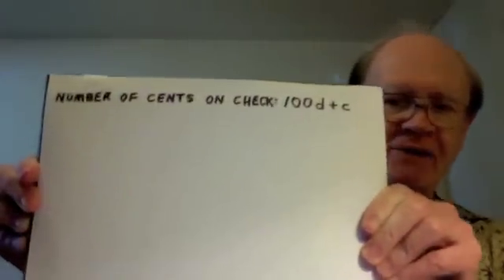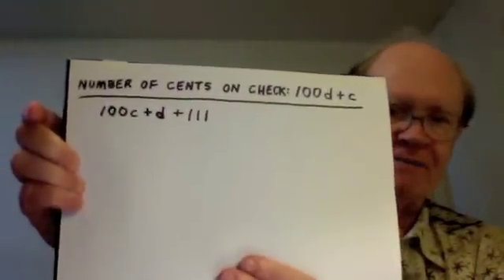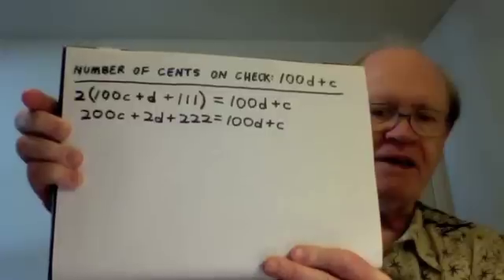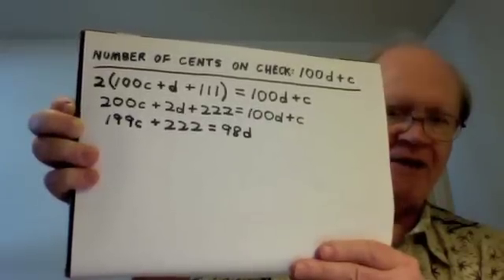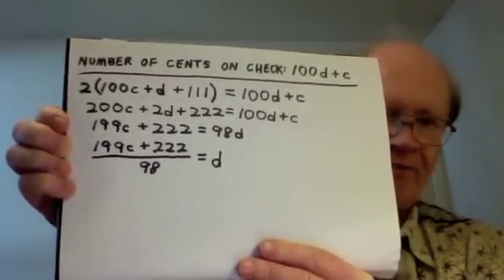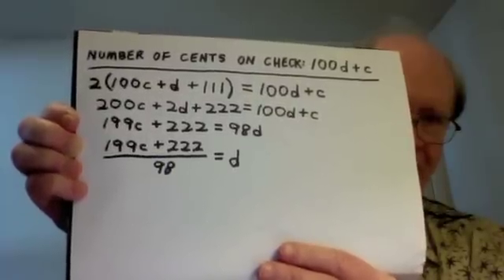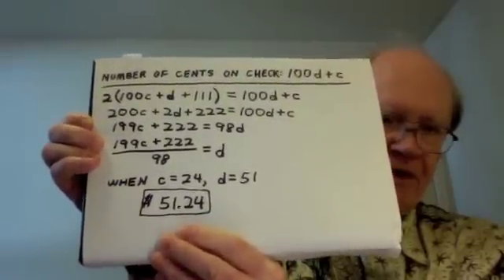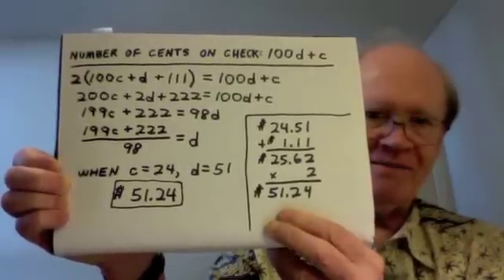Tarte--Solution to "Careless Bank Teller" Math Challenge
Another in a series of solution videos to my math challenges